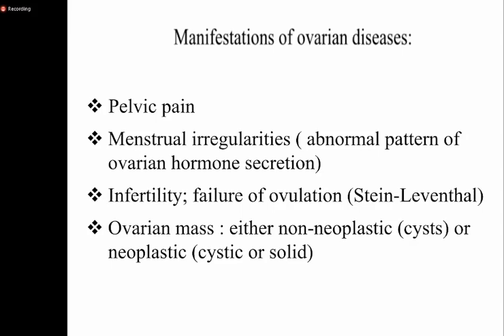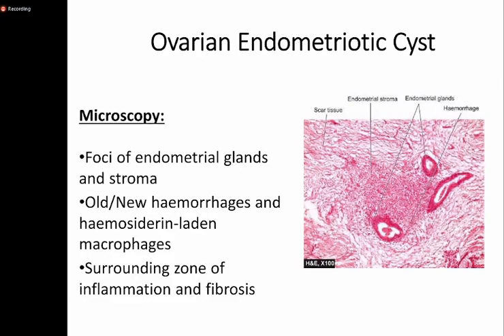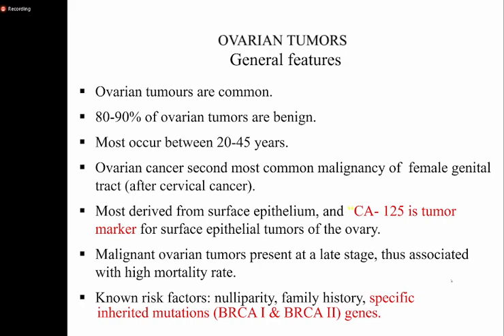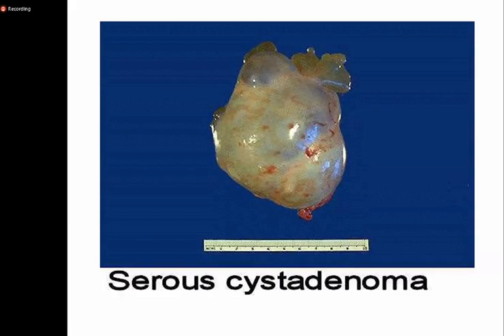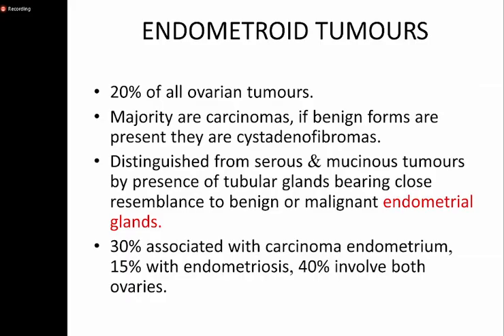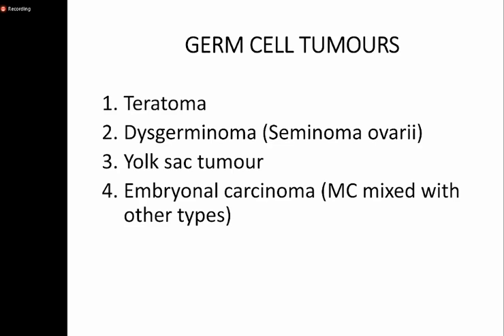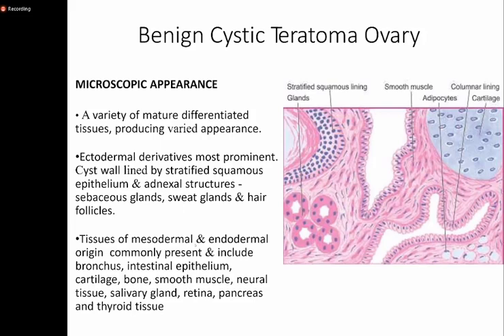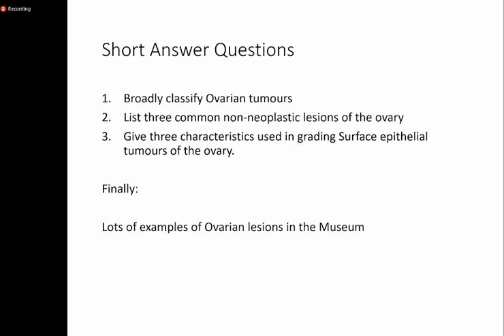Diseases of the Ovary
Diseases of the Ovary, Prof Lucy Muchiri